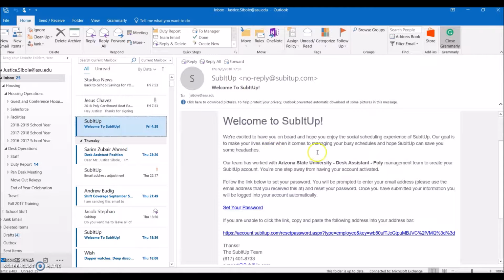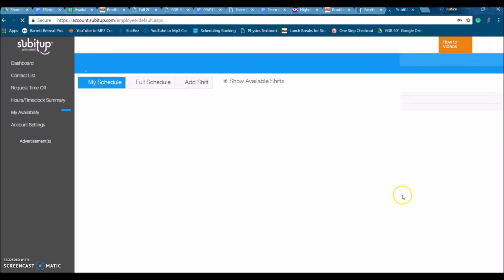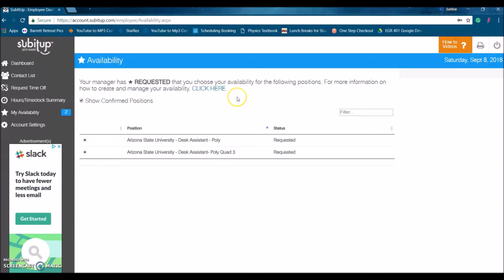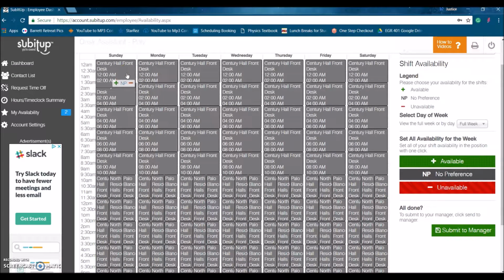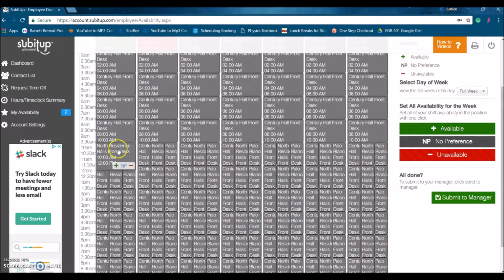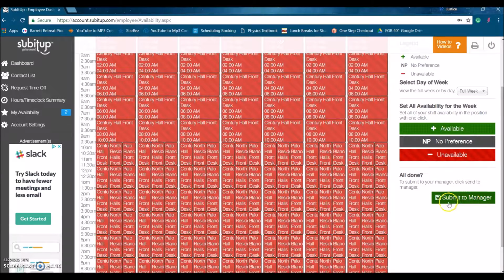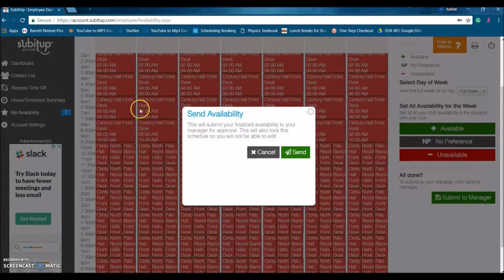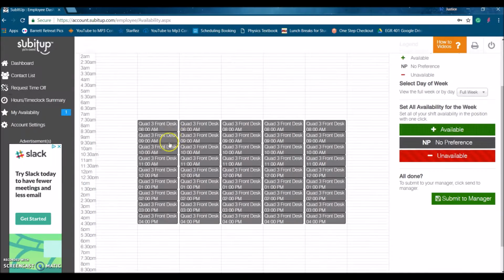Submitting Availability on SubItUp ASUP Desk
This video will walk you through the process of setting up your subitup availability.  For those of you that did not receive the welcome email from subitup please reference the information within the welcome email sent to you by the desk management team.